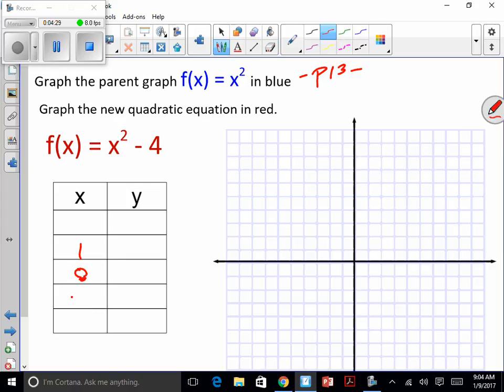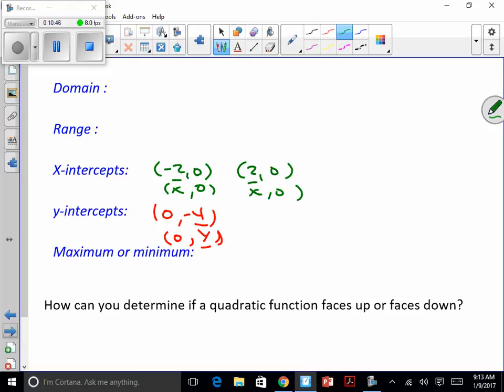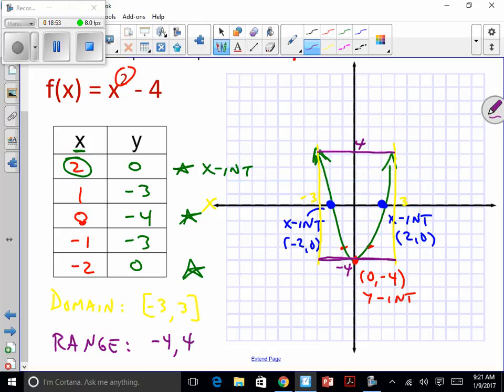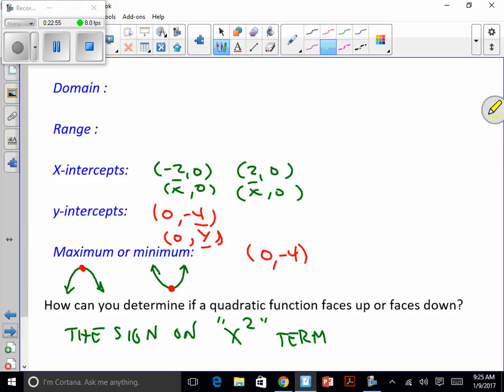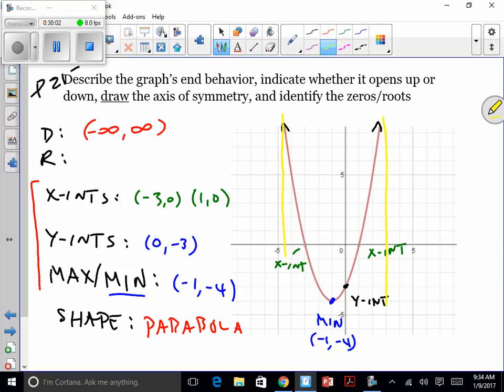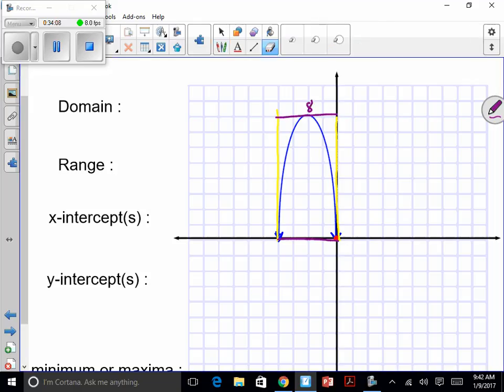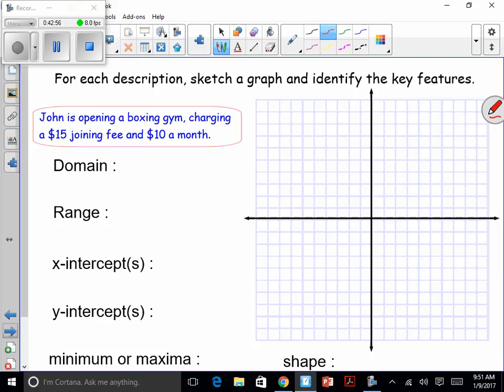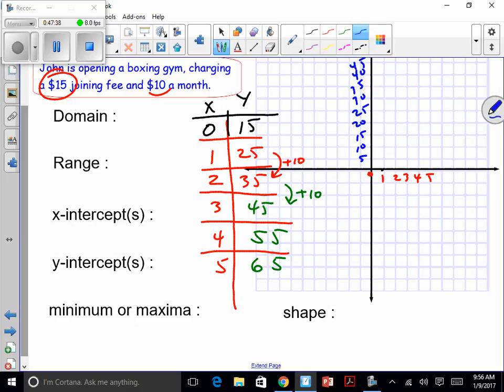red2a jan 9 mon key features of parabola